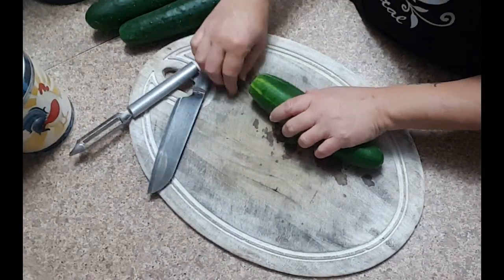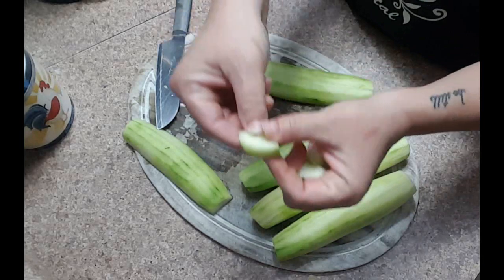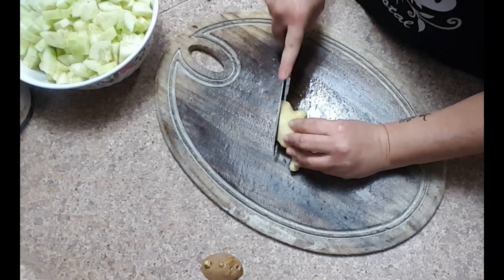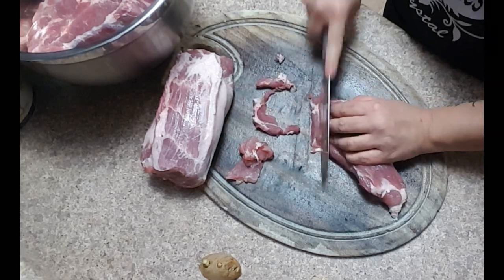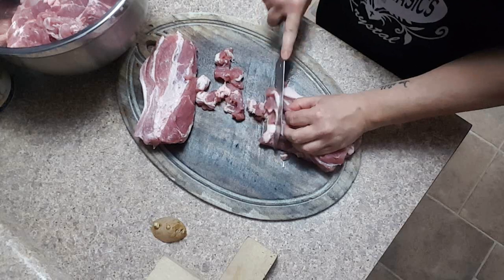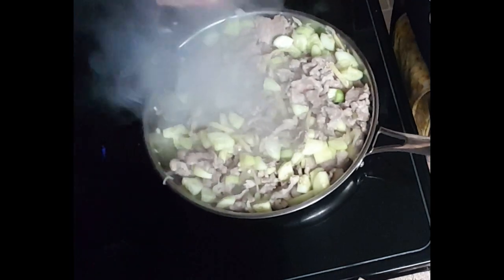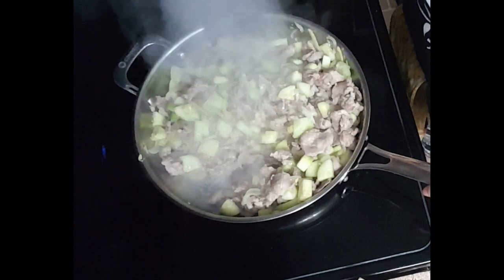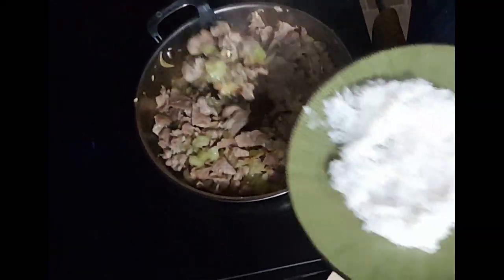You can cook cucumbers?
Join me and my friends in my kitchen for a little cooking lesson. Today we're cooking Pork and Cucumbers. This was my Dad's favorite, it was also the first dish my Mom made my Dad shortly after they met in Udorn Thailand.

Snail Mail:  Back to Basics with Krystal